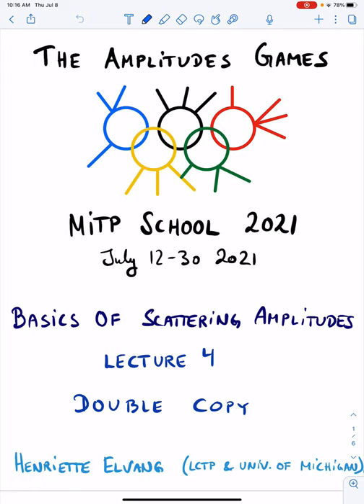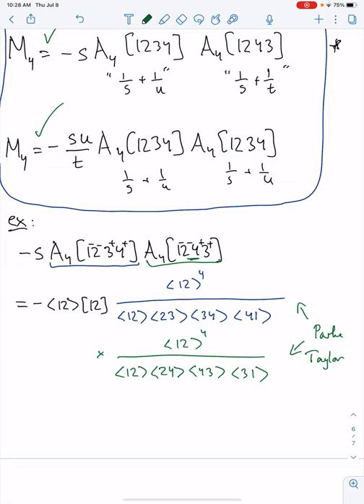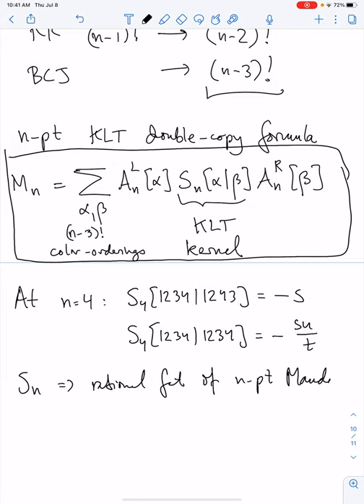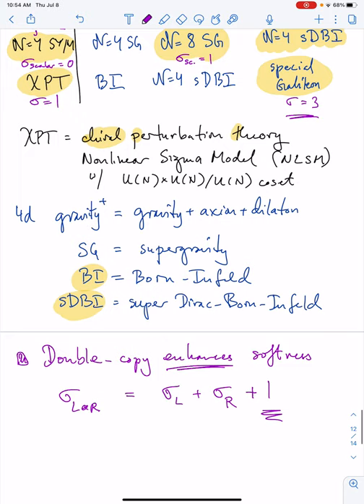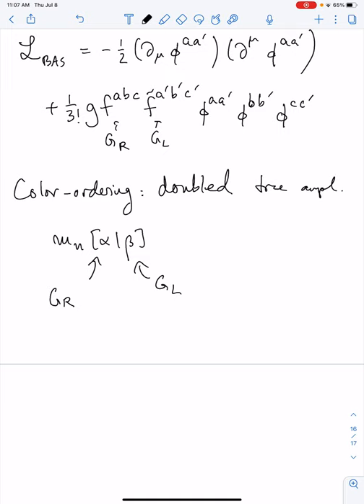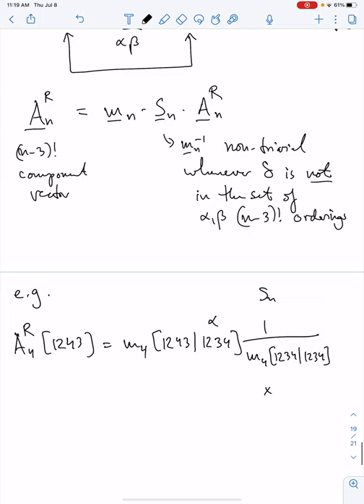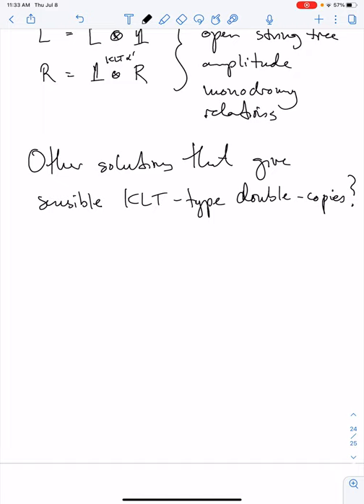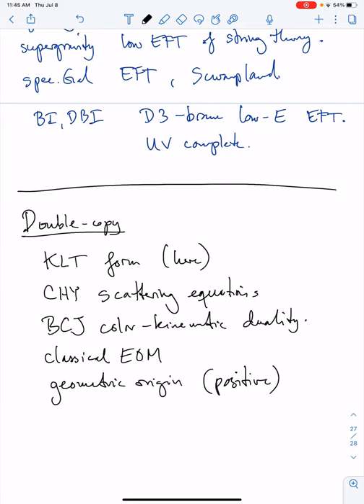Basics of Scattering Amplitudes Lecture 4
by Henriette Elvang